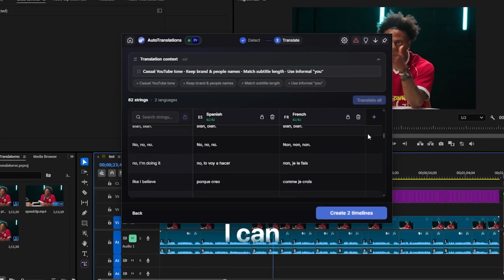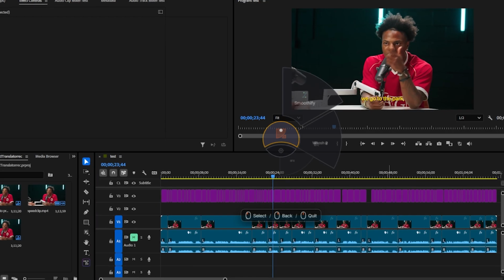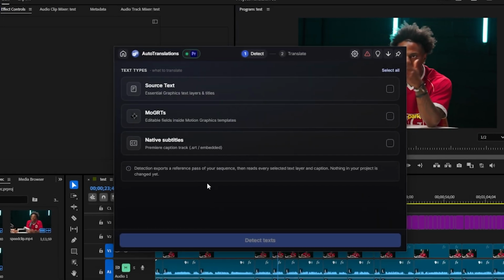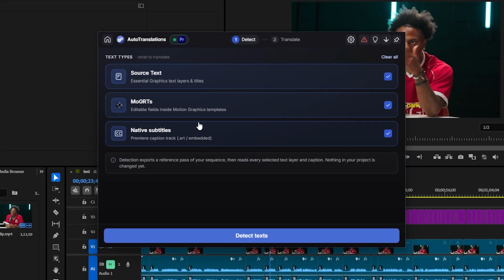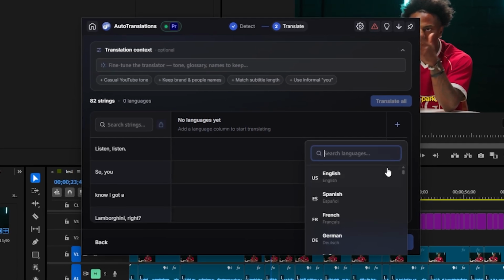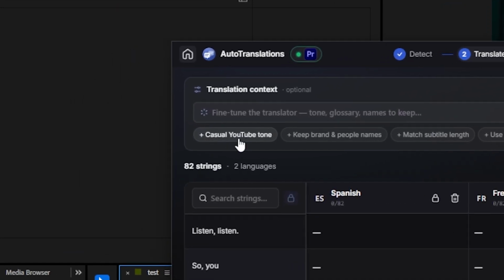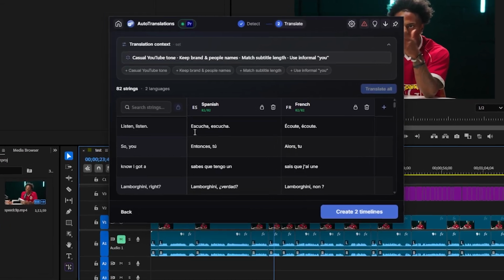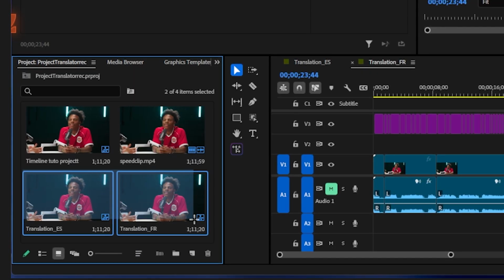Translate any Premiere Pro Project into multiple languages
Learn how to translate your entire Premiere Pro project into multiple languages using Project Translator, a blinkl.io extension. In this video, we'll show you how to detect every text layer, caption and MoGRT in your sequence, translate them all at once into as many languages as you want, and generate a ready-to-export timeline for each language, no manual retyping, no wasted time.

Try Project Translator inside blinkl.io and ship your video in as many languages as you want 🌍